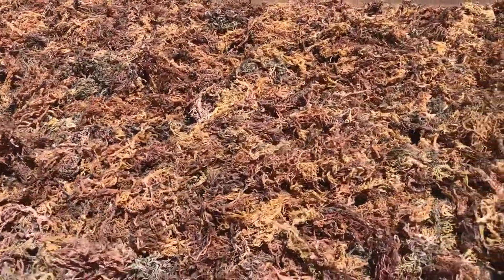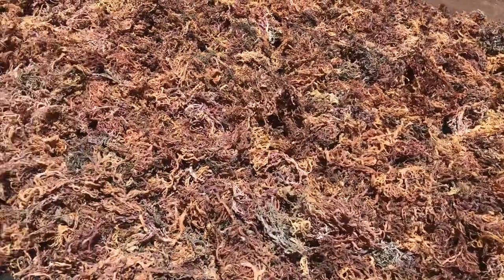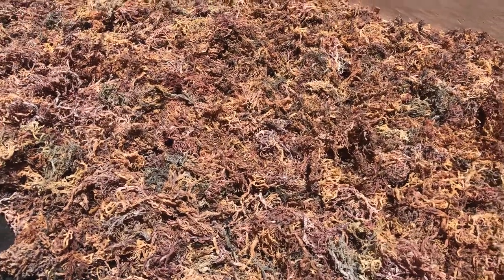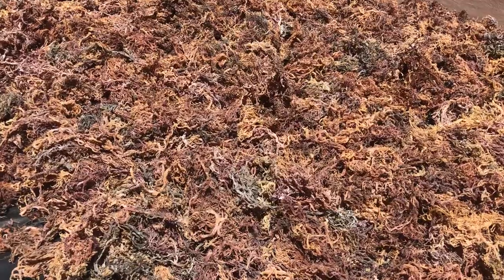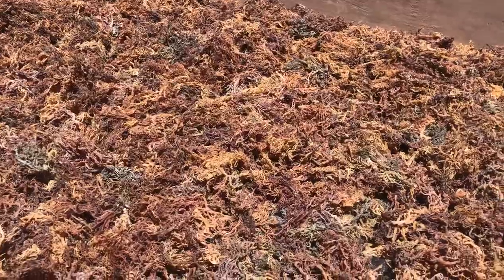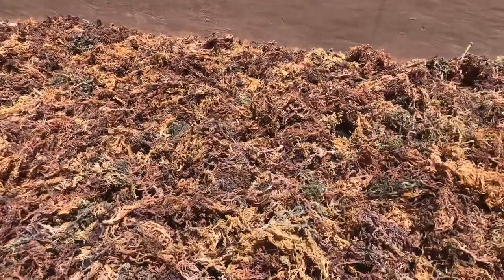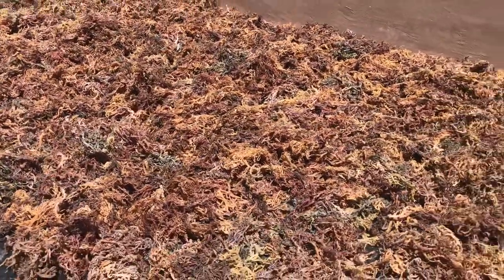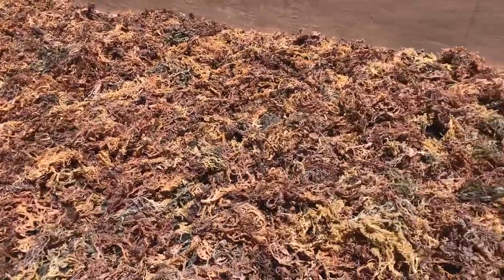Sea moss Africa. Sea moss Benefit. Sea moss gal. Sea moss Whosale, sea moss South Africa Tanzania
Sea moss is have big benefit in your
Health,  skin and hair many benefit. We fish sea moss from ocean in east Africa. That sea moss from Tanzania 100% is organic and dry name Cottonii is have big benefit in your body. Your need if we supply different country in the world 🌍 Available in Johansburg and Cape Town. We have two Types If seamoss cottoni and gracilaria color purple’s, Gold and green